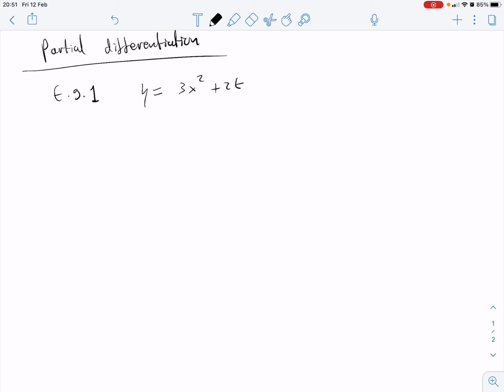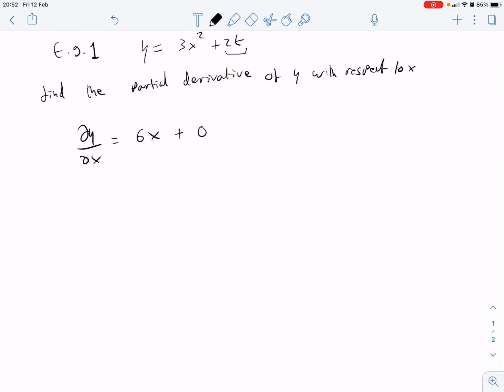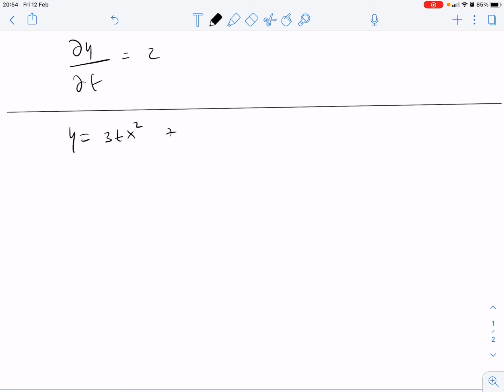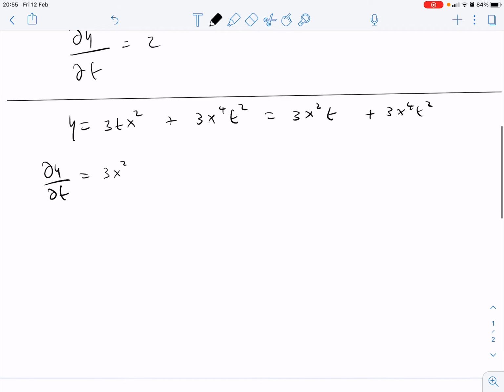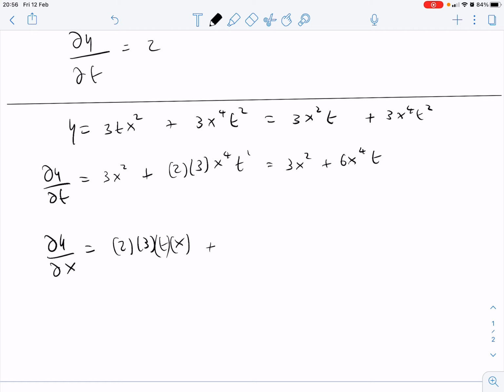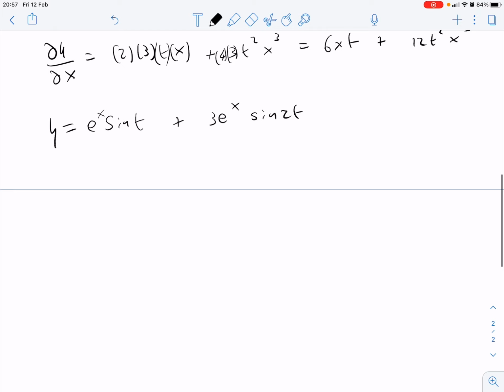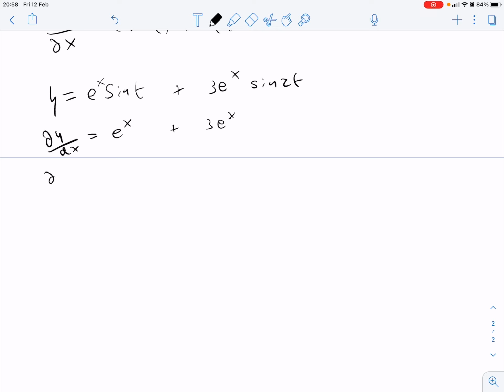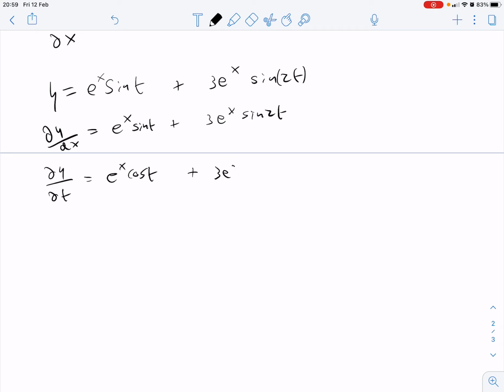Partial differentiation examples | How to do partial derivatives | Step By Step Tutorial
Partial differentiation examples

Enjoy :D